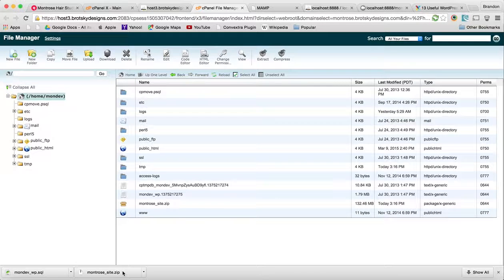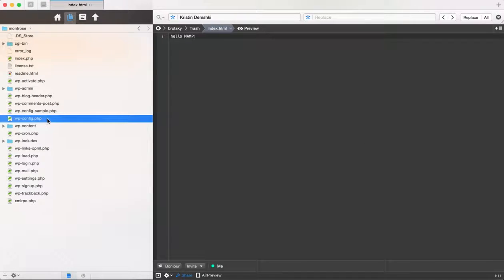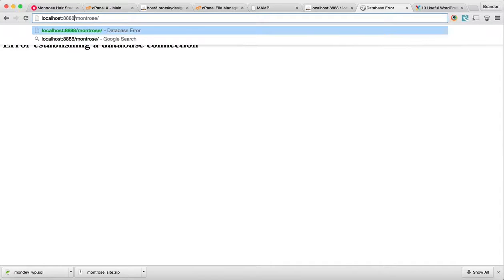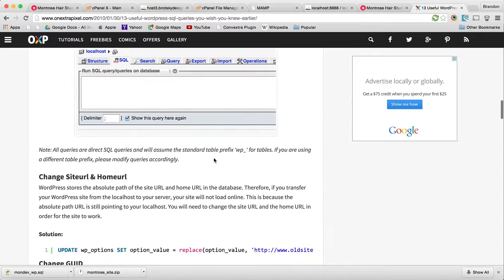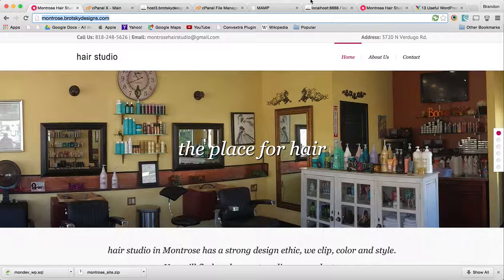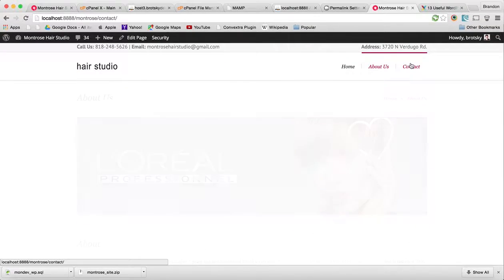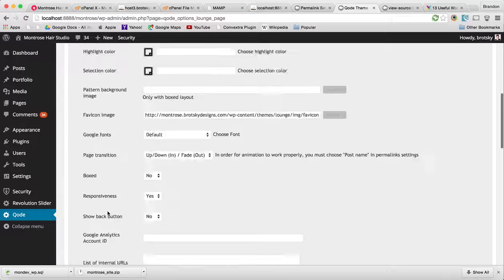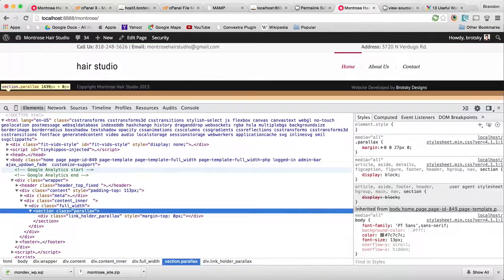Transferring WordPress to MAMP Tutorial - Part 2